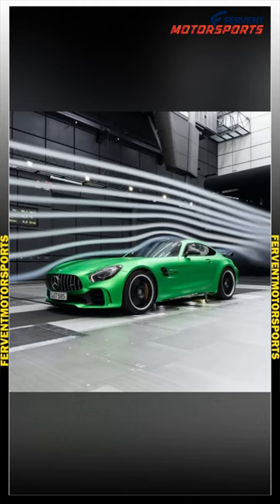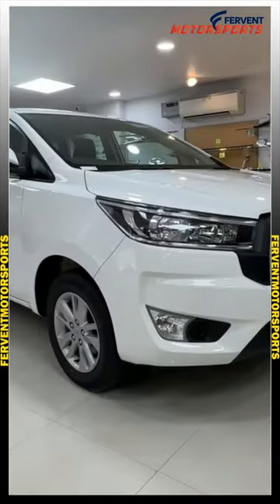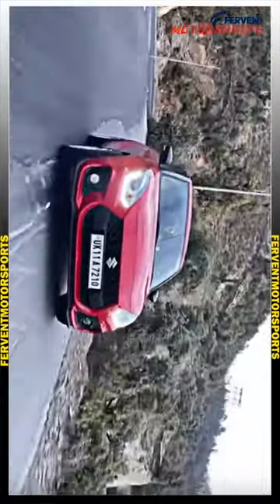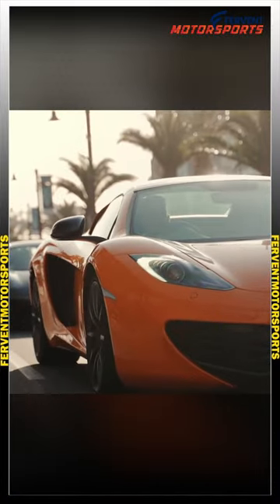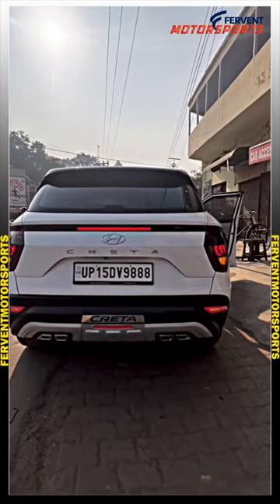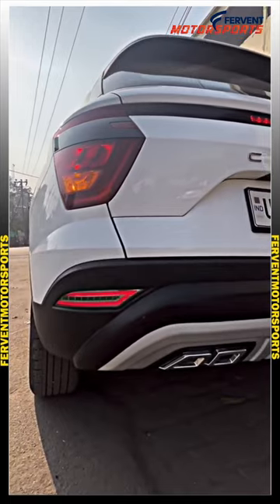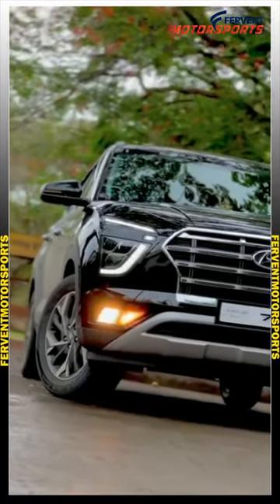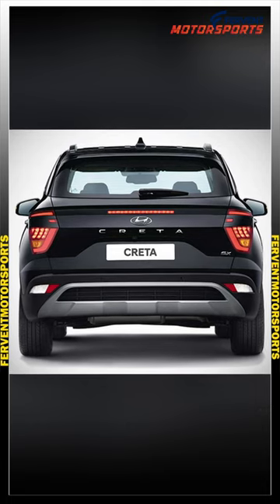Road cars take inspiration from sports cars to decrease drag!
We all know technology comes first in expensive cars and then normal road cars. But there are many design inspirations as well which comes to normal road cars. Watch this video to find out one of the design inspirations that a road car has taken.